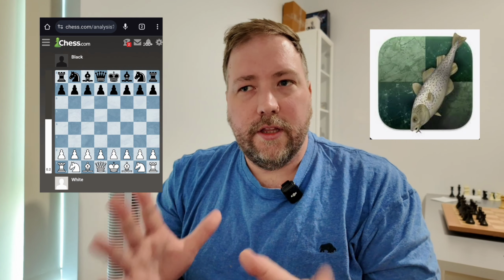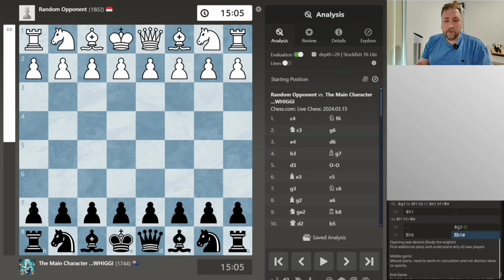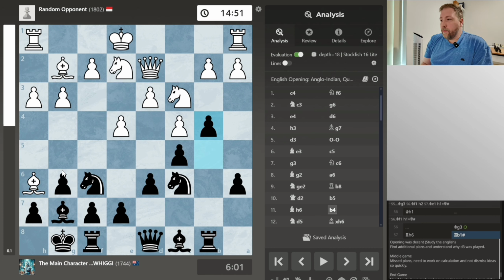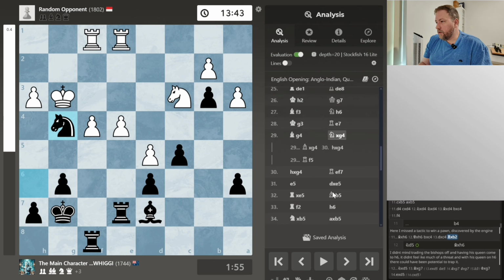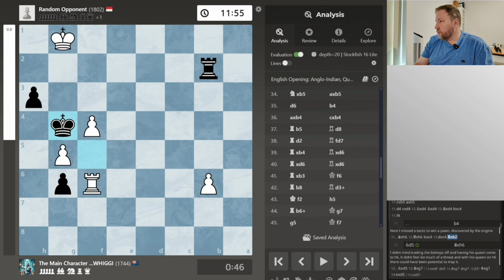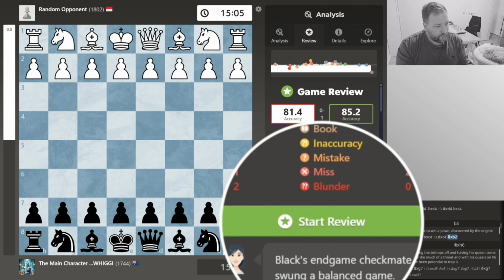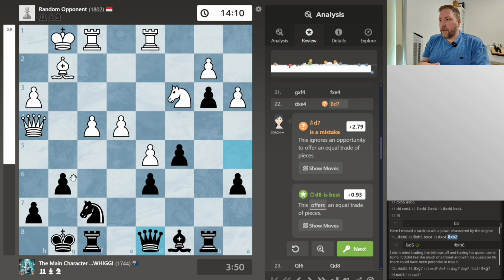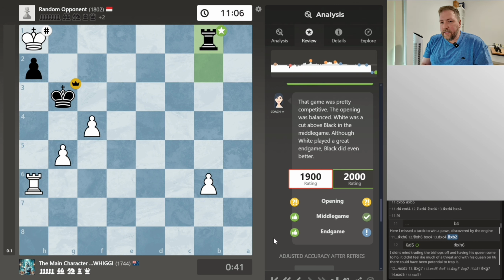Chess Improvement Basics: Use the Engine to your advantage!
Today I will give you a brief introduction to using the engine. The engine can be very crucial in directing your chess improvement and results, so it's important to use it correctly!

Begin your chess improvement journey with Part 3 of "The Ultimate Secret to Chess Improvement!" If you missed it, you can check it out

This tutorial delves into the critical process of reviewing your game, where I show annotation's for each move with insights, commentary, and strategic considerations. While it may not be for everyone, this practice is essential for advancing your chess skills.

Your support will help keep me energised and creating content :)